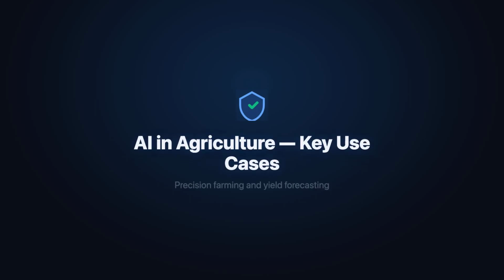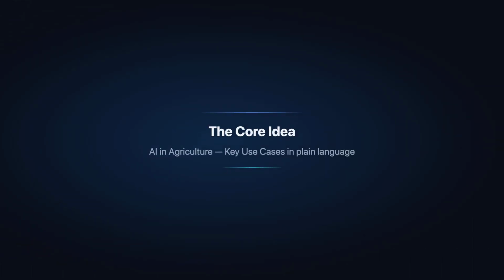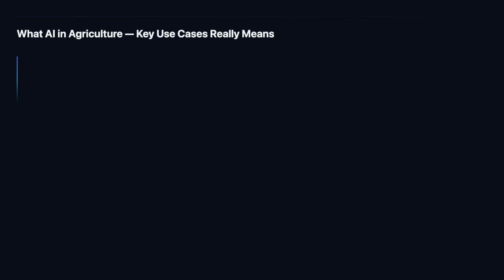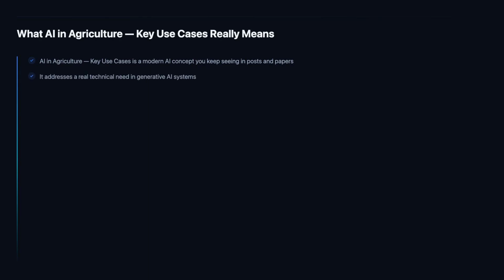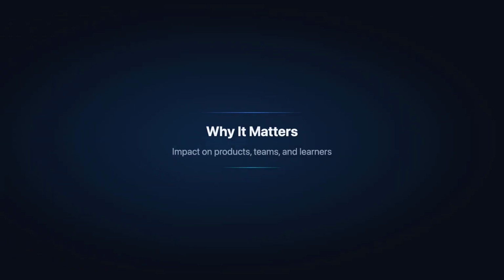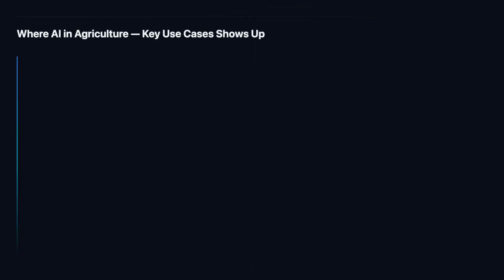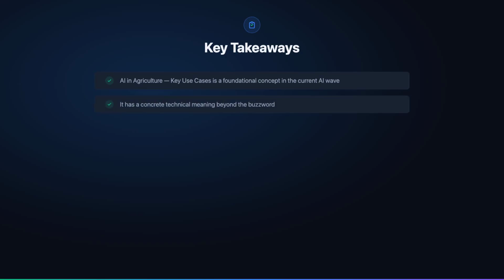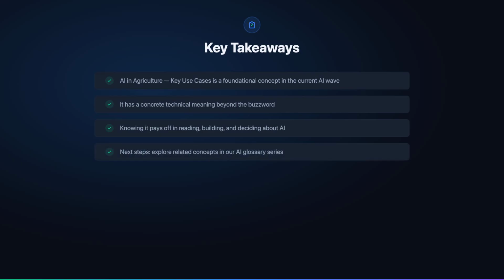AI in Agriculture — Key Use Cases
Precision farming and yield forecasting

AI in Agriculture — Key Use Cases. Precision farming and yield forecasting. In this overview, we'll walk through what it means, why it matters, how it works at a high level, and where it shows up in real products and systems. By the end, you'll have a clear mental model of AI in Agriculture — Key Use Cases and how it fits into the broader AI landscape. Let's get started.

Instructor: Standarity